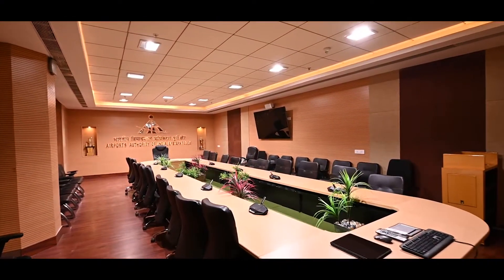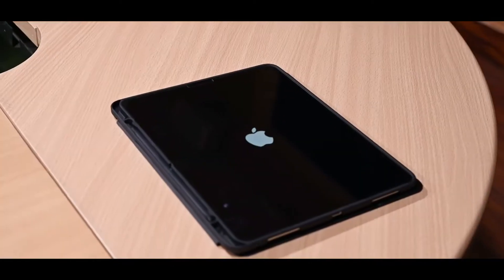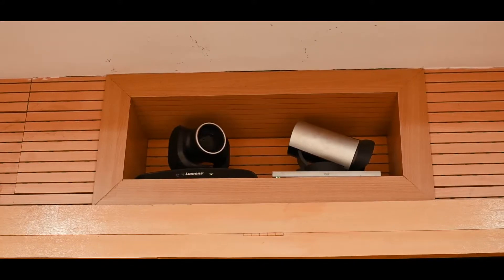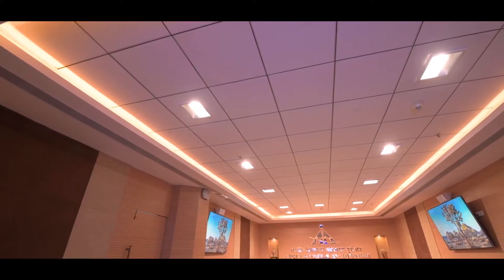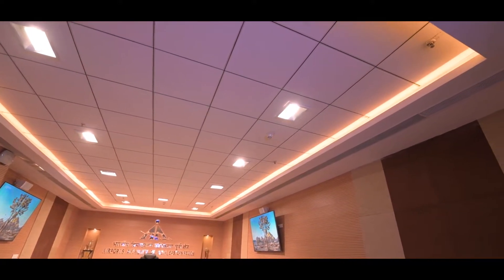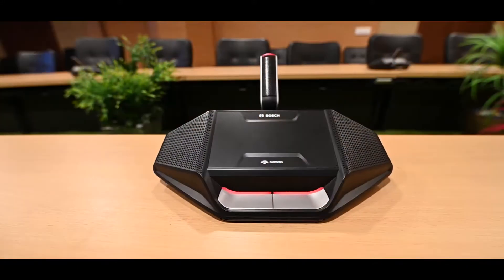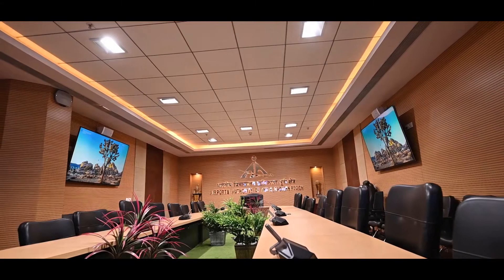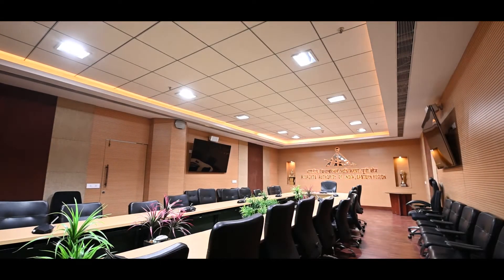AAI Conference room corporate profile